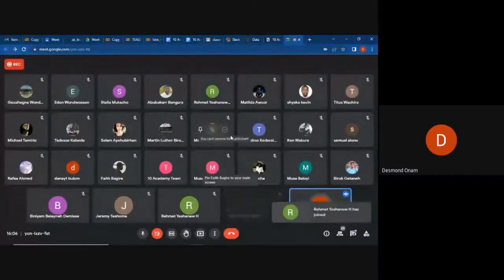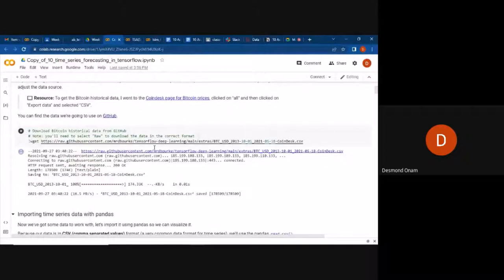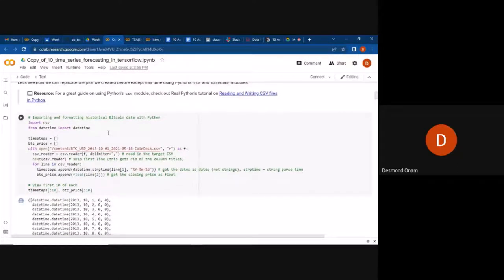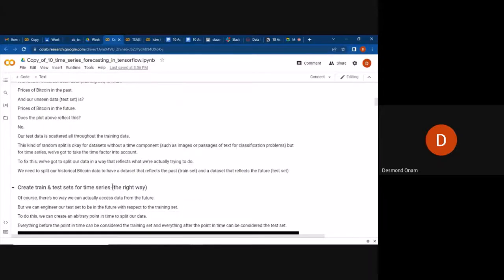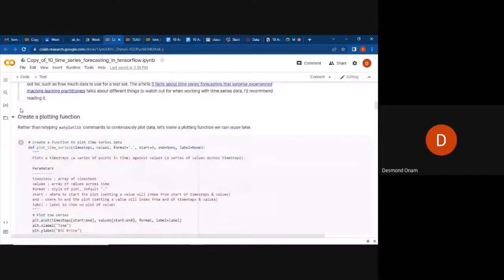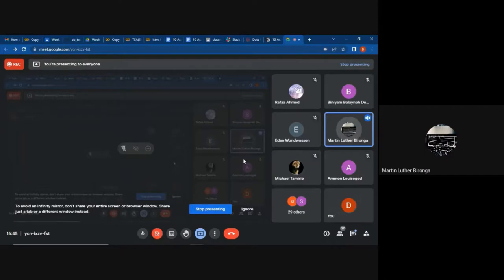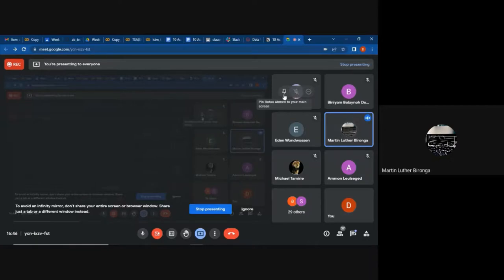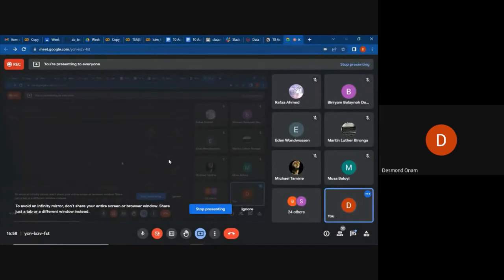Batch 5 Week 3 Day 2 - Tutorial 1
Discussion ; Machine Learning